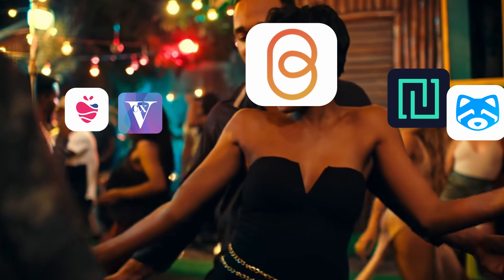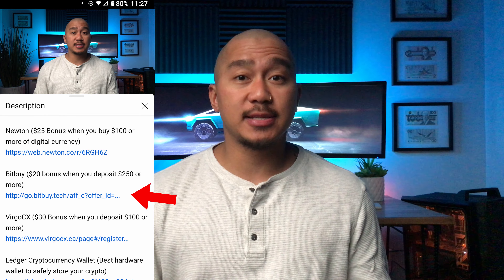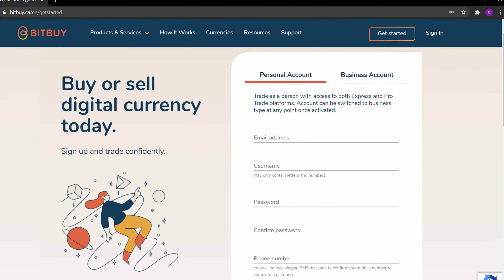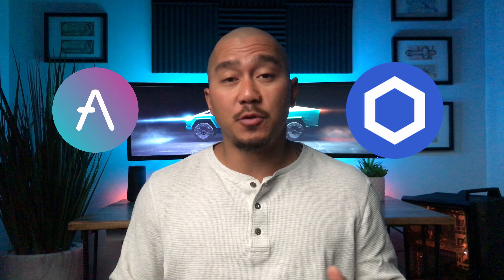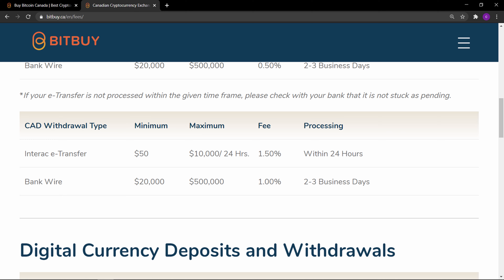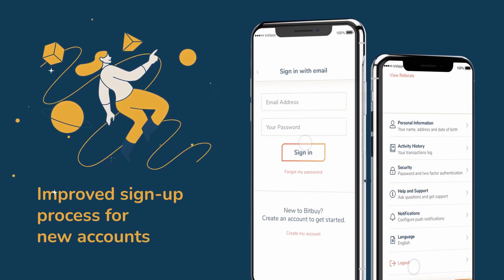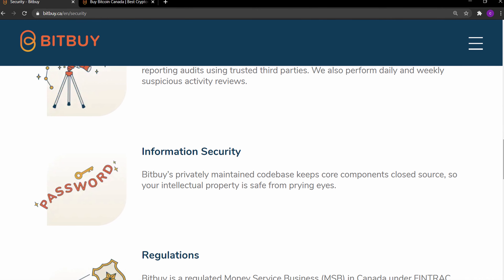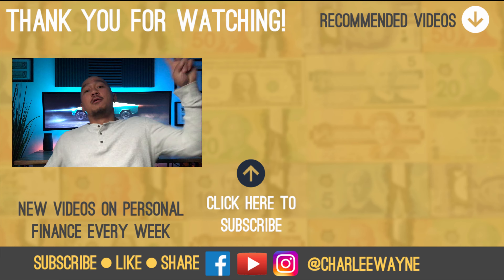Bitbuy Review 2022 - How to buy Bitcoin & Other Cryptocurrencies in Canada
In this video I review Bitbuy, a crypto trading platform available in Canada. I will also show you how to buy bitcoin or other cryptocurrencies and how to sign up for Bitbuy.

For a limited time, Sign up for Bitbuy using my link to earn a $20 Bonus when you deposit $250 or more.

If you want to buy DOGECOIN, sign up for VirgoCX and earn a $30 bonus when you deposit $100 or more

Ledger Cryptocurrency Wallet (Best hardware wallet to safely store your crypto)

FINANCIAL PRODUCTS I USE

EQ Bank Savings Plus Account - Best High-Interest Savings Account

KOHO - Spending account with a reloadable prepaid Visa (Get an extra 1% cash back for 90 days)

Mogo - Prepaid Visa, Free Credit Scores, Free Identity Fraud Protection Bitcoin Investing & more ($5 Sign-up Bonus in MogoCrypto)

CI Direct Investing - Robo-advisor Investing app ($10k Managed for free for 12 months)

Newton - The Lowest fee Crypto trading platform ($25 sign-up bonus after you trade $100 of crypto)

Shakepay - The best on/off ramp Crypto trading platform ($30 Sign-up Bonus after you buy $100 of crypto)

Coinberry - Safest way to buy Crypto  ($20 Bonus when you buy $50 or more of digital currency)

Caddle - Earn Cashback by uploading receipts, watching ads and answering surveys ($1 Sign-up Bonus)